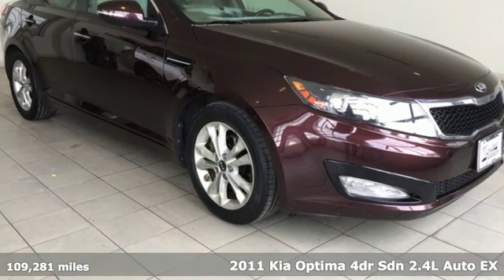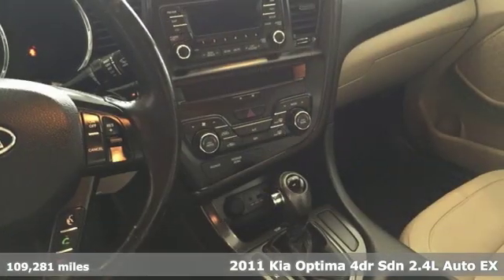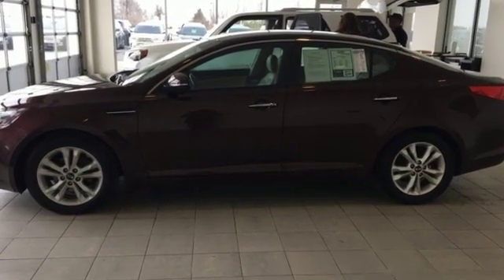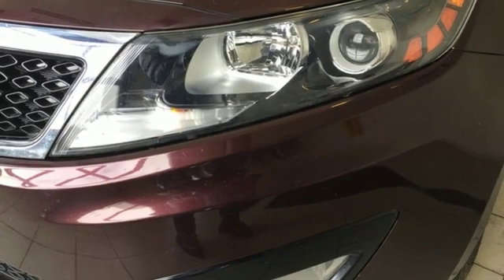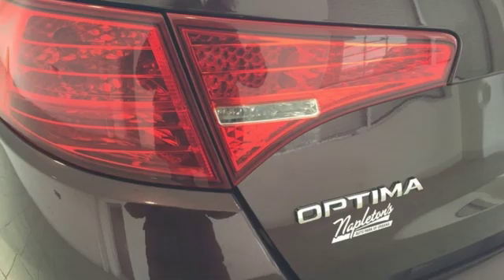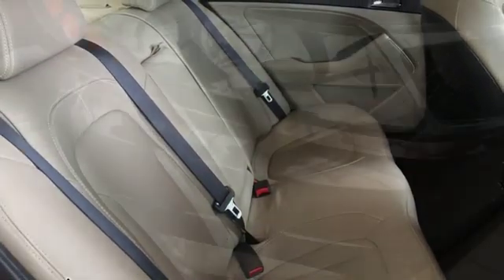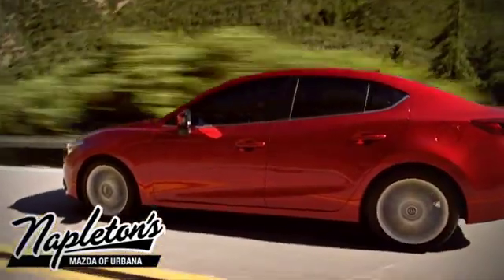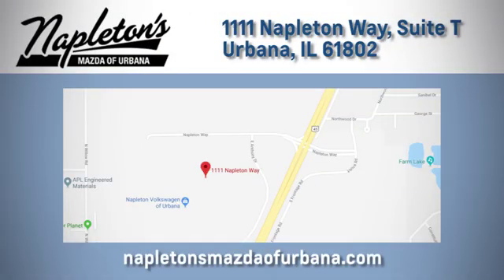Used 2011 Kia Optima Urbana IL Champaign, IL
Year: 2011
Make: Kia
Model: Optima
Trim: EX
Engine: 2.4L I4 DOHC
Transmission: 6-Speed Automatic with Sportmatic
Color: Red
Interior: Gray
Mileage: 109281
Stock #: PP03655A
VIN: KNAGN4A76B5082659

Address:
1111 O'Brien Dr